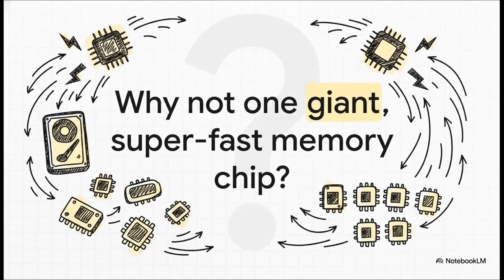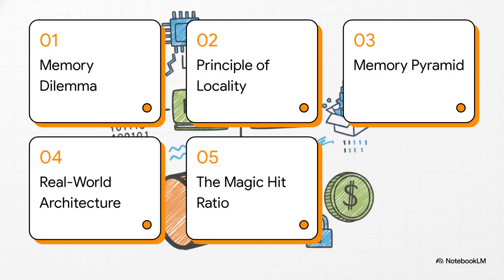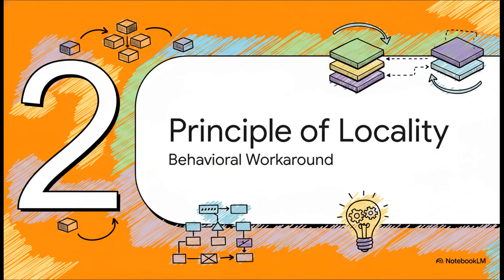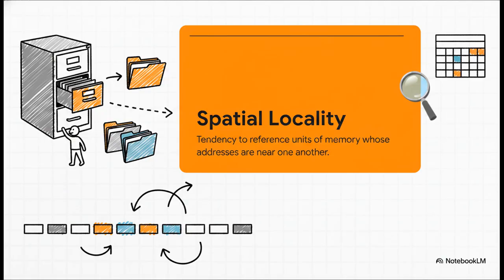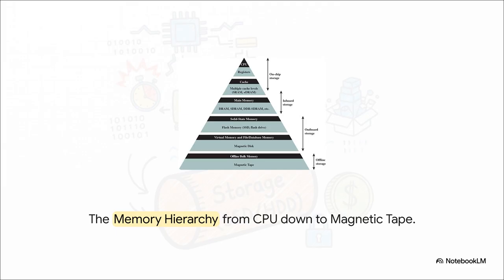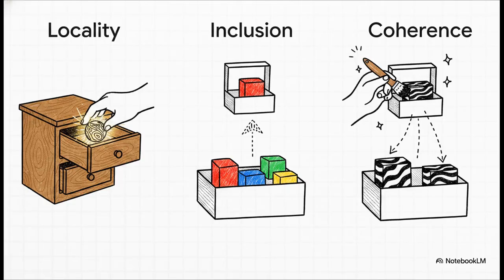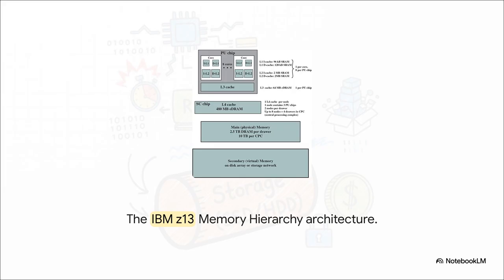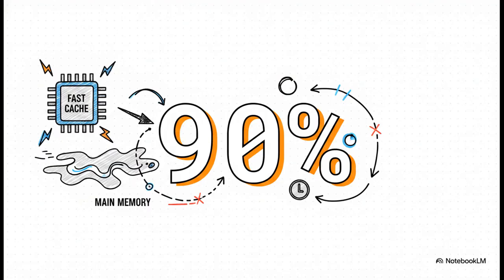Stallings COA11 - Chapter 4: The Memory Hierarchy: Locality and Performance